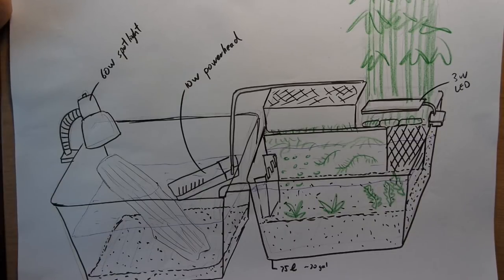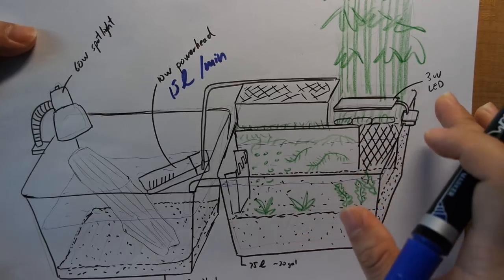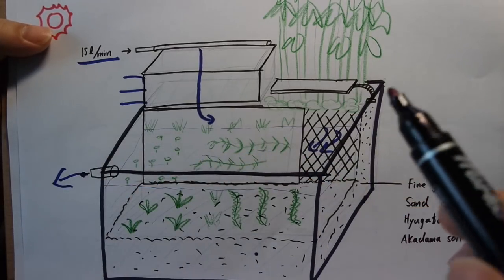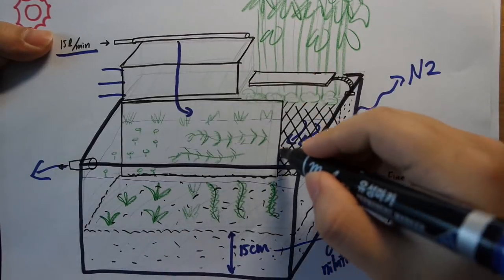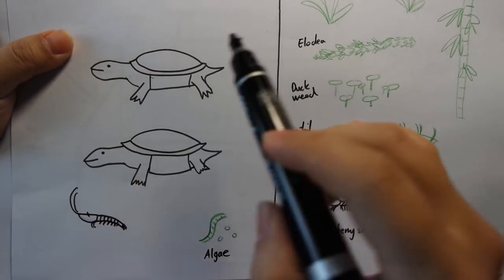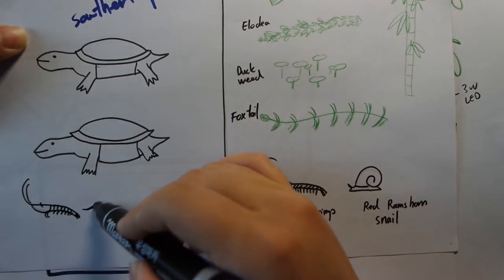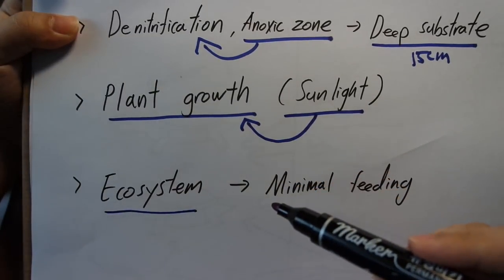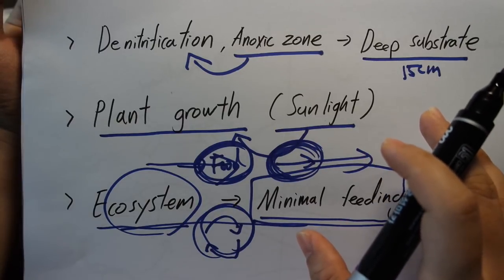Never did a water change for 3years. How does it work? no water change turtle tank explained.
I explain every feature of my turtle tank that allows me to do no water changes. I have plants, deep substrate, and an ecosystem. All of these mean I can create output without removing water from the system